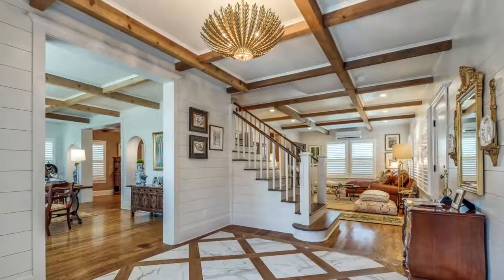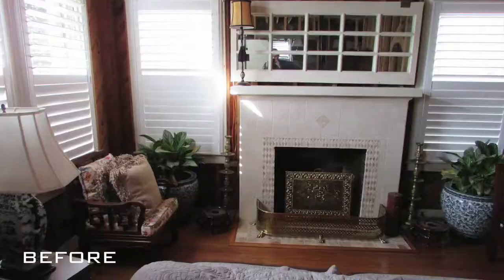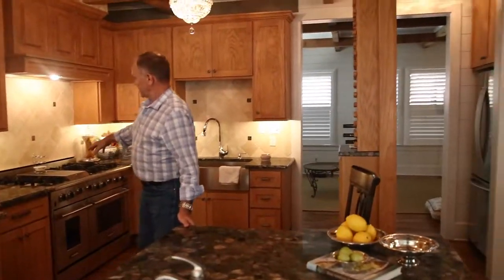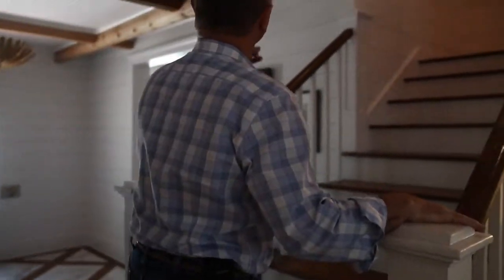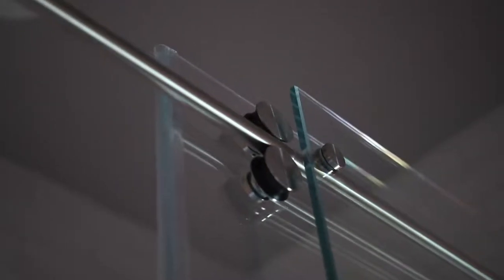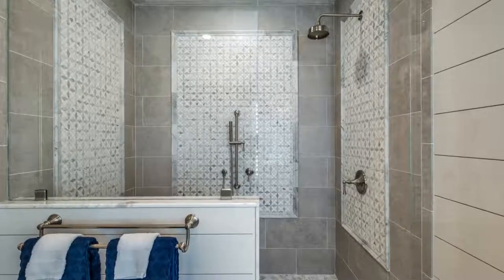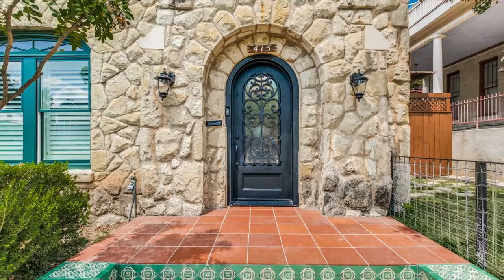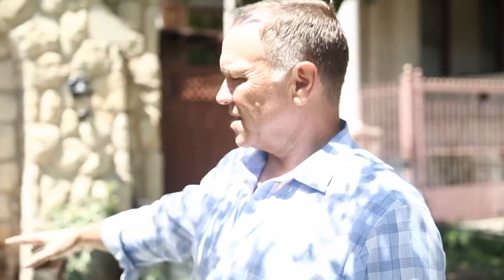San Antonio Seal Whole House Remodel KM VLOG 60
The Seal House is finally completed!